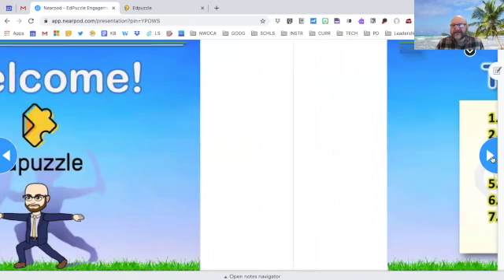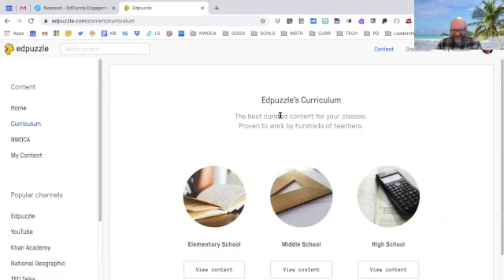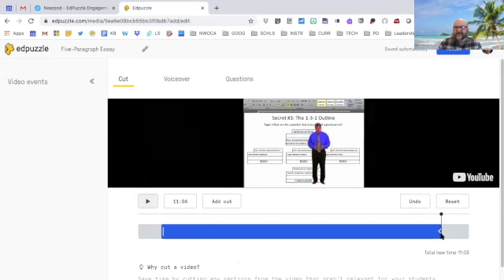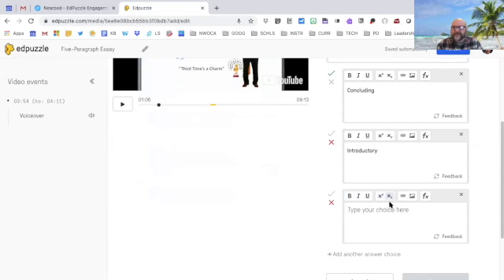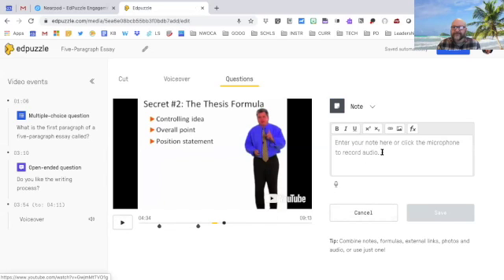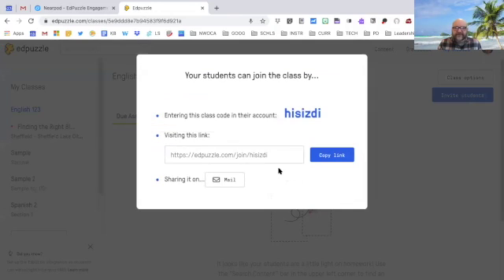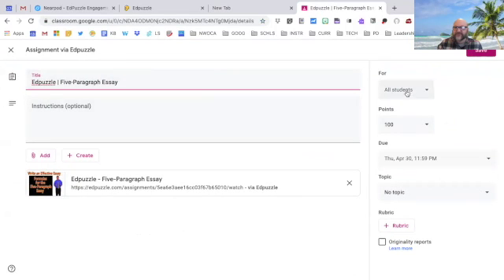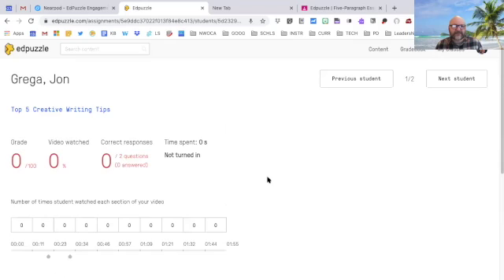Edpuzzle Tutorial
This video is about Edpuzzle Tutorial